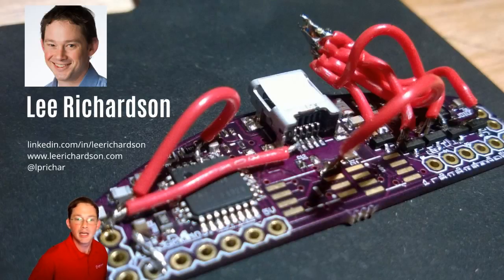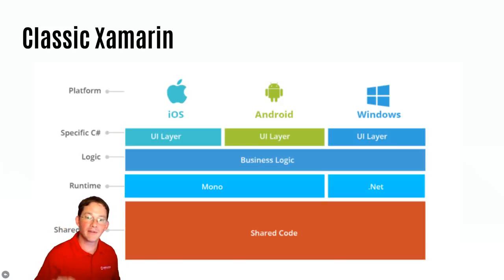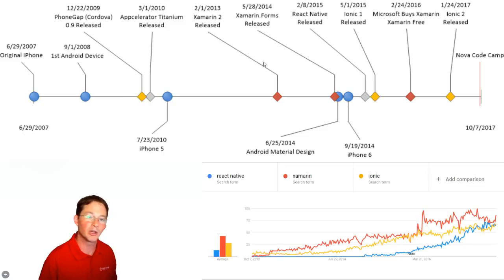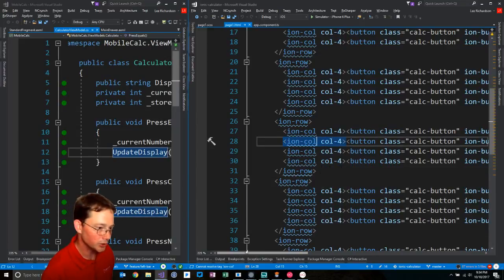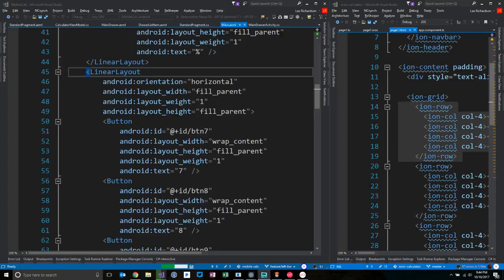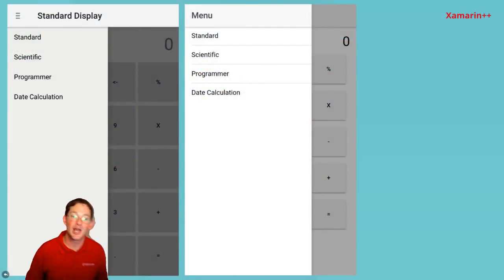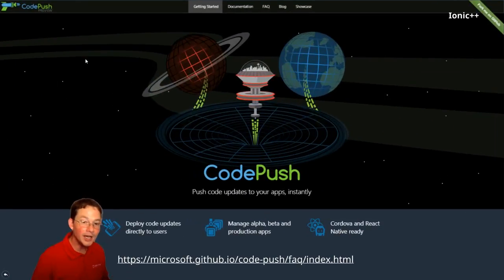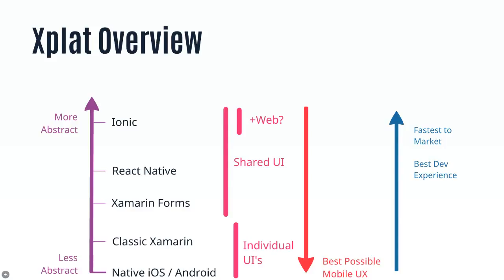Code Hour 9: Xamarin vs Ionic a Cross Platform Mobile Shootout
In this special episode of Xamarin Code hour you'll learn the pro's and con's of two leading approaches for sharing code between iOS and Android mobile apps.

This talk will compare building hybrid html/javascript apps in Ionic and Apache Cordova with building fully native ones in Xamarin.

Lee will cover development speed, quality of end result, maintainability, unit testing, and ramp-up time.

You'll come away from this talk with the skills to choose between a native or hybrid architecture for your next cross-platform mobile project.

Takeaways
* Difference between fully native and hybrid apps
* Which framework to choose under which circumstances
* The difference between Classic Xamarin and Xamarin Forms